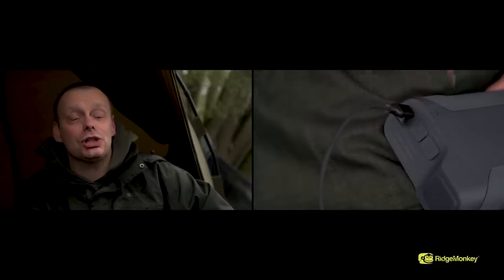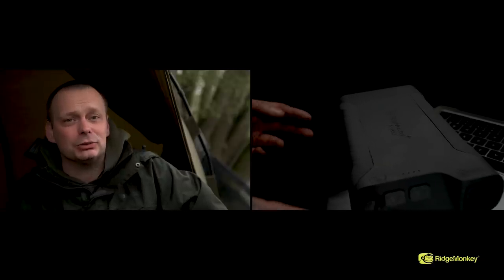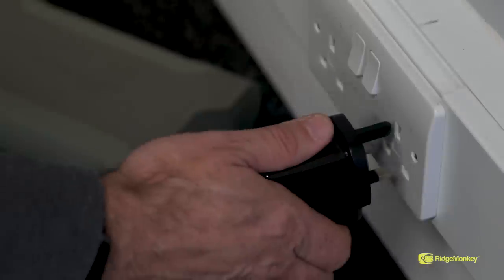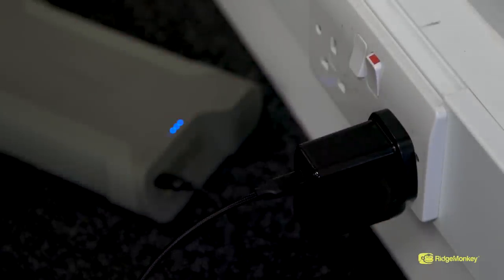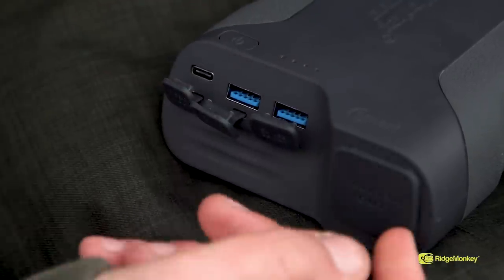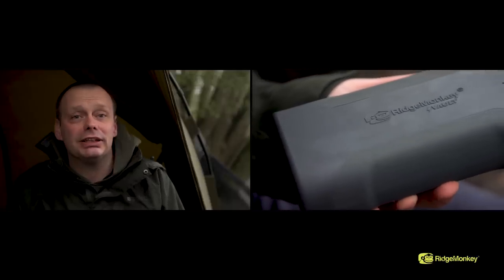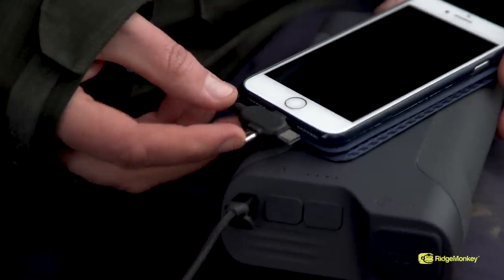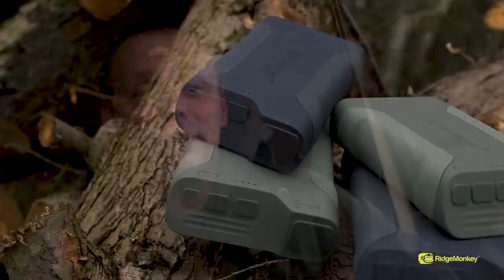RidgeMonkey Vault C-Smart Powerpack - In Detail